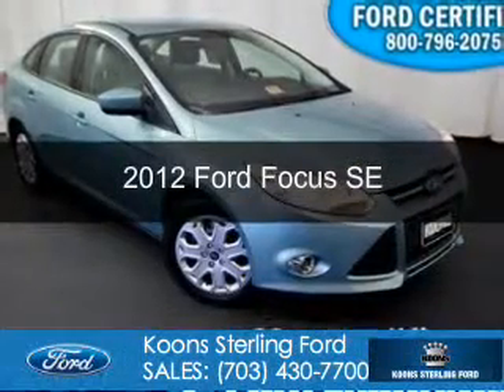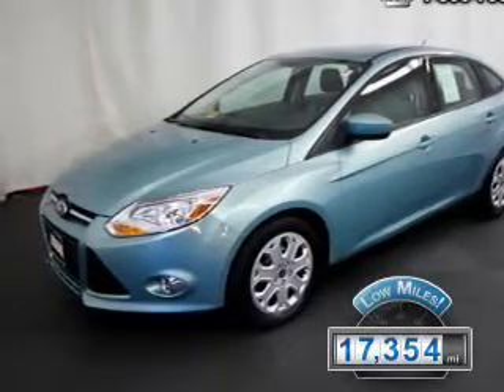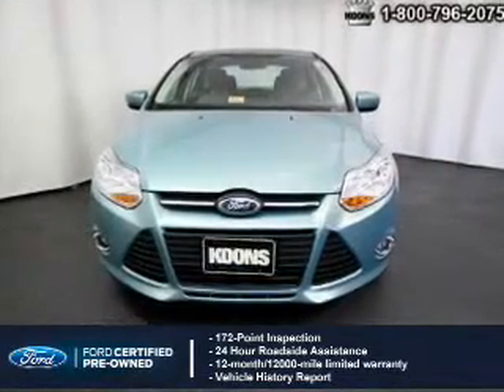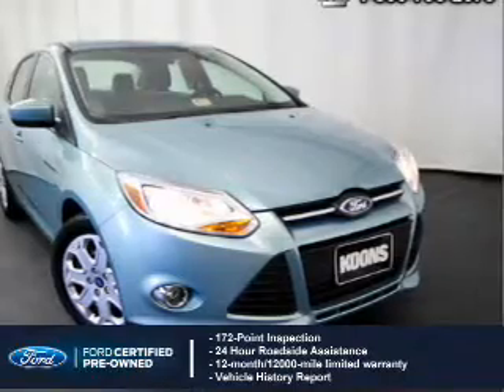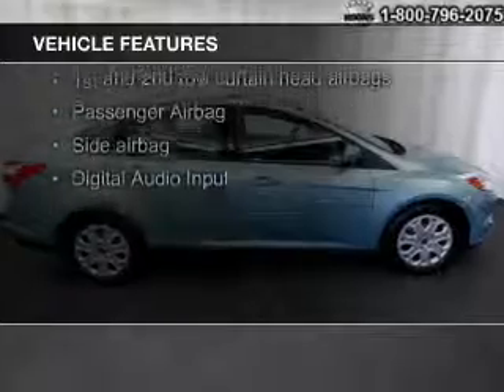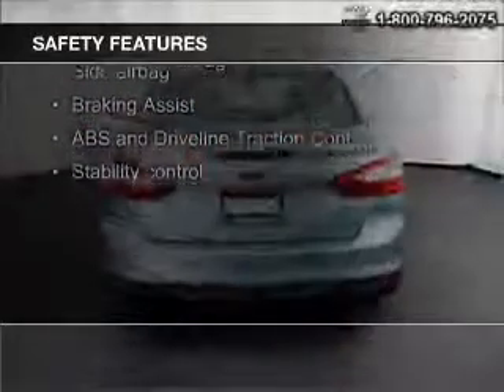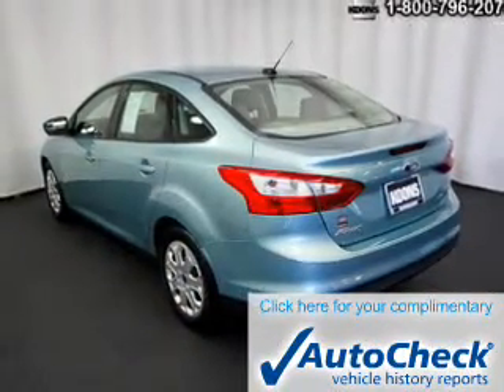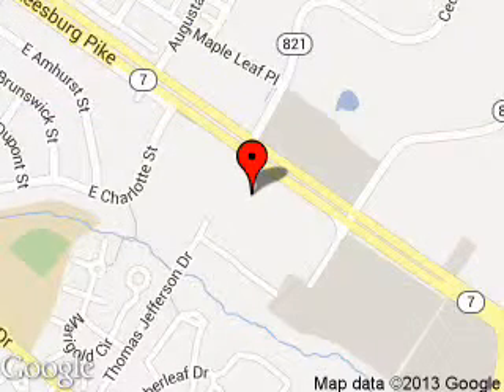2012 Ford Focus - Sterling VA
Phone:
Year: 2012
Make: Ford
Model: Focus
Trim: SE
Engine: 2.0 liter inline 4 cylinder 16 valve
Transmission: 6-Speed Automatic with Auto-Shift
Color: Green
Mileage: 17354
Address:
46869 Harry Byrd Highway